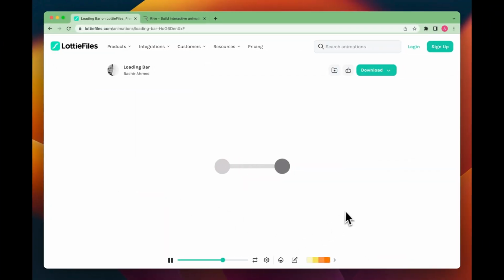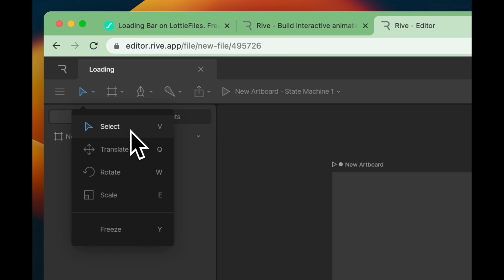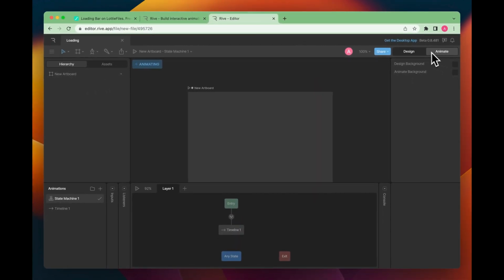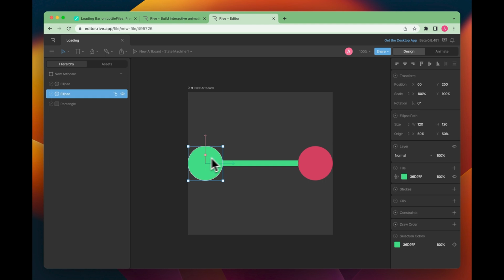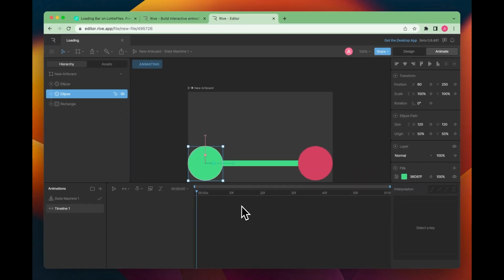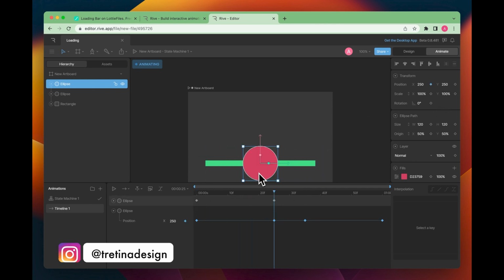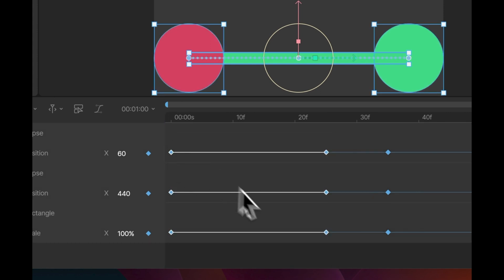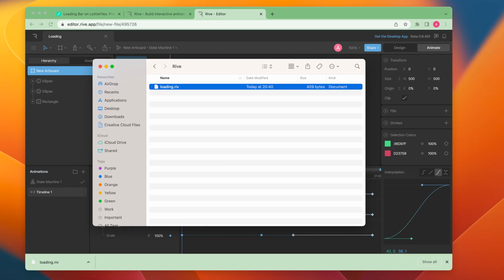How to Make Animations in Rive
In this tutorial, I will show you how to use Rive. You will create a simple animation in Rive that can be exported and used on any mobile app or website.